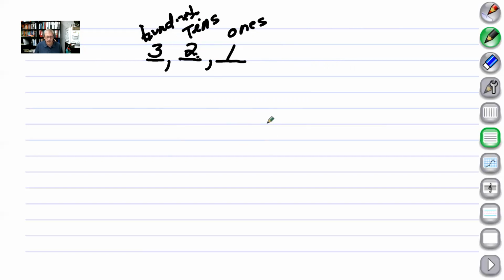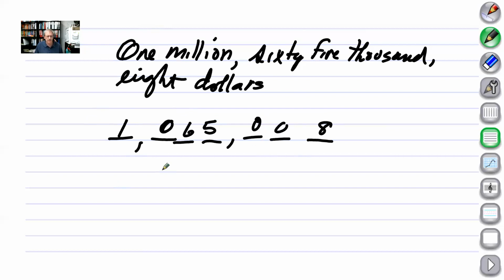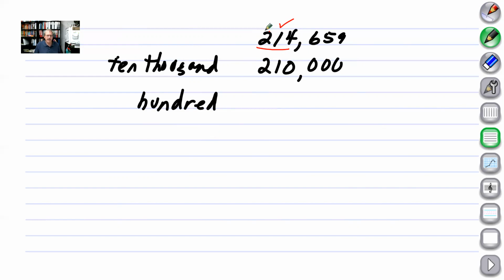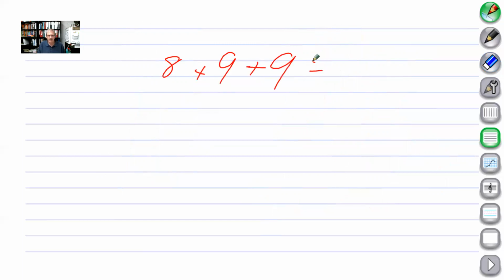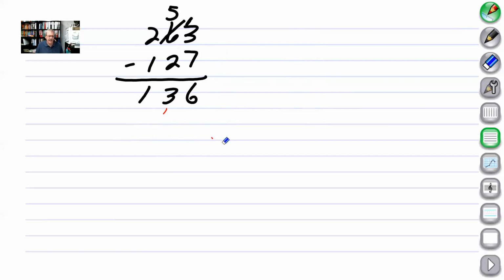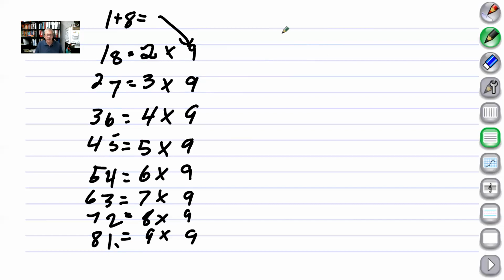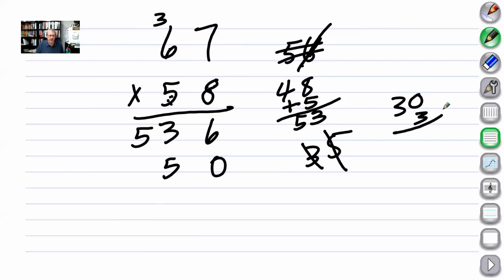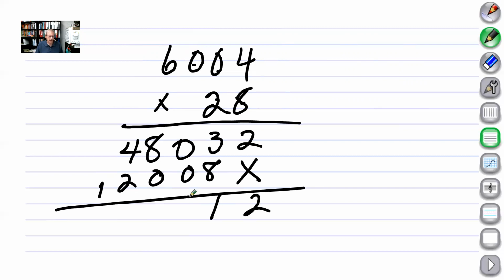MAT100 zoom 1 1 1 3